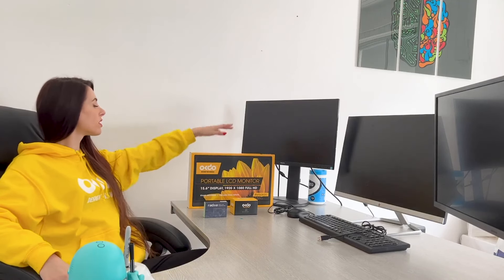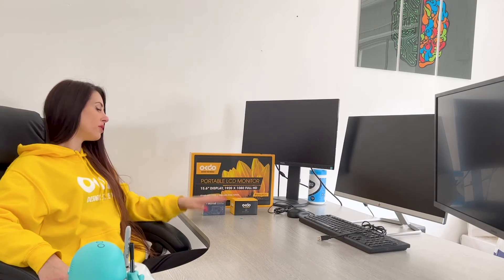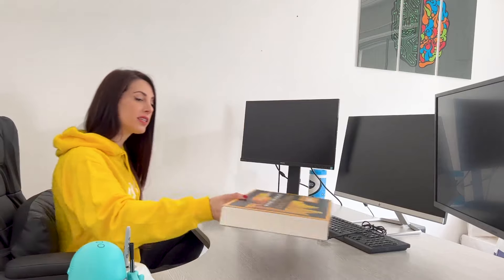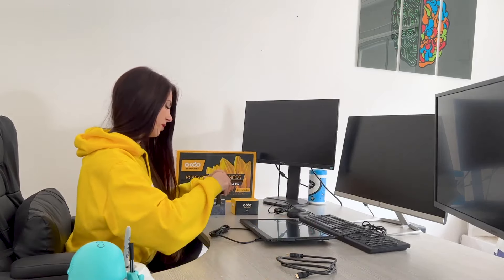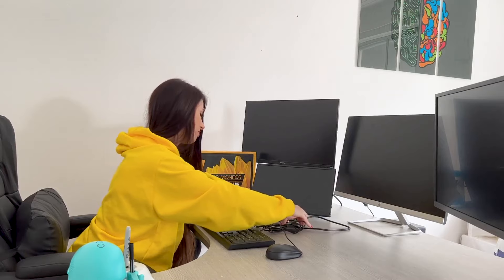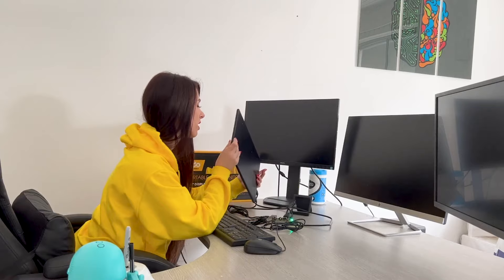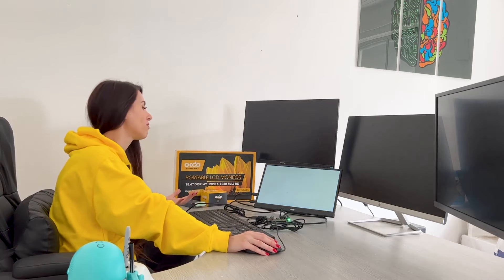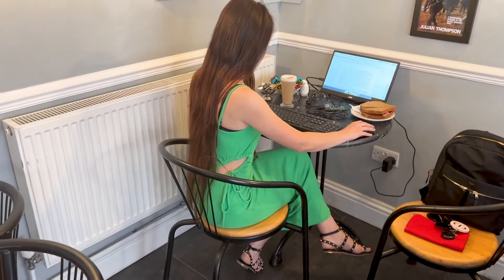Setting up the ROCK 4 SE with an OKdo 15.6″ Portable Monitor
Join Sophie for a short tutorial on how to set up the ROCK 4 SE with an OKdo 15.6″ Portable Monitor in under 5 minutes.